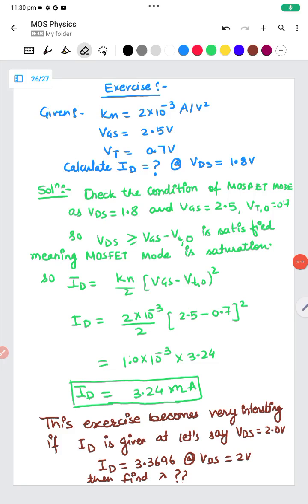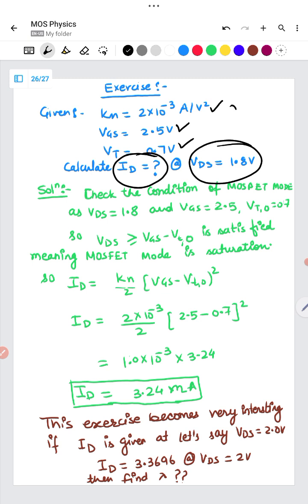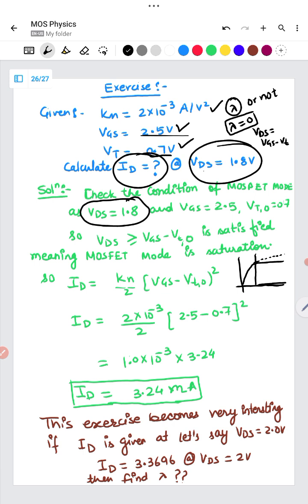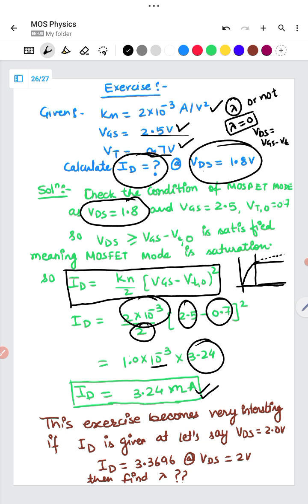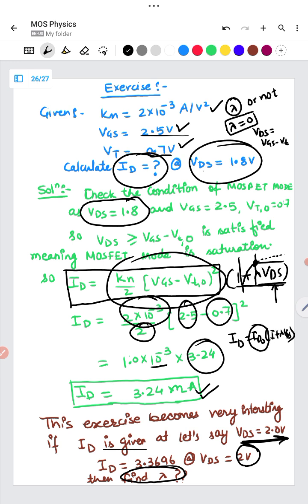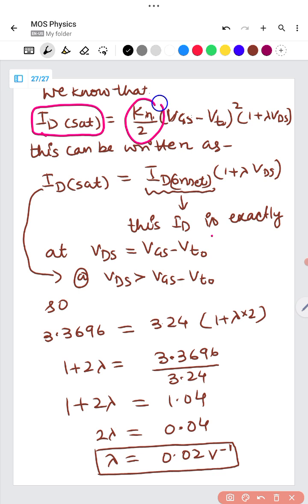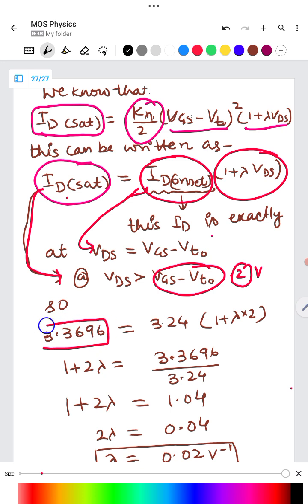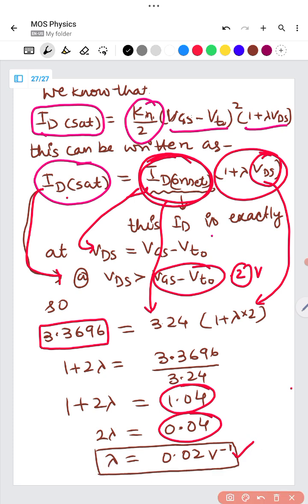Lecture 10: Numerical problem on I-V characteristics, calculation of lambda